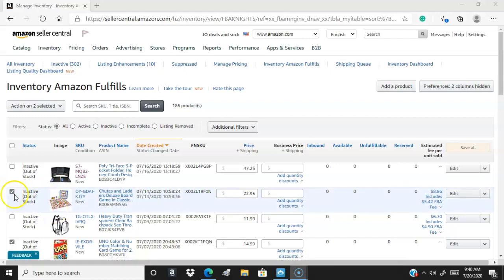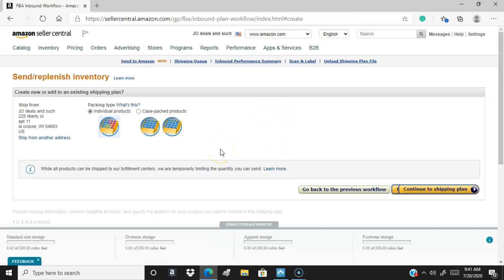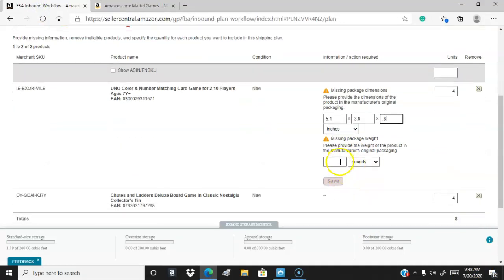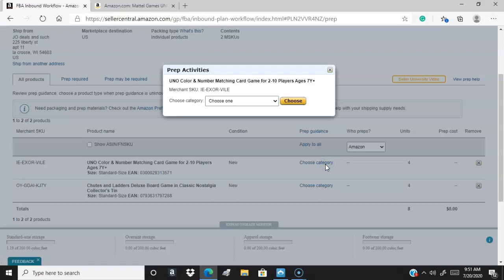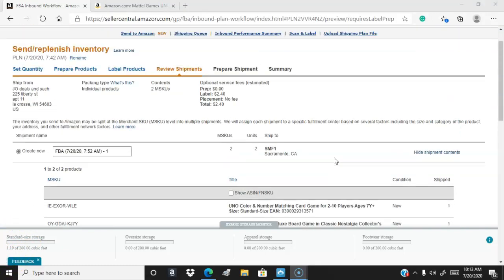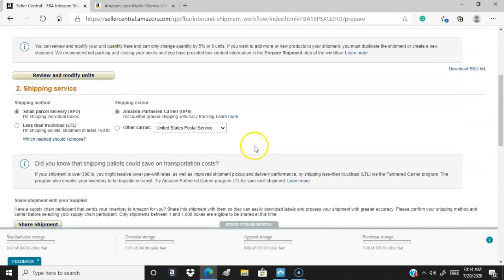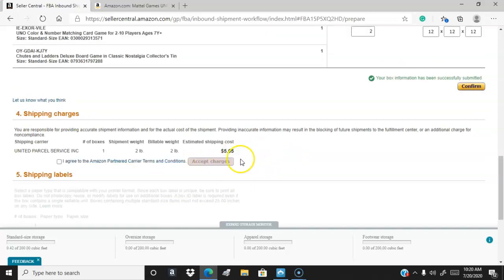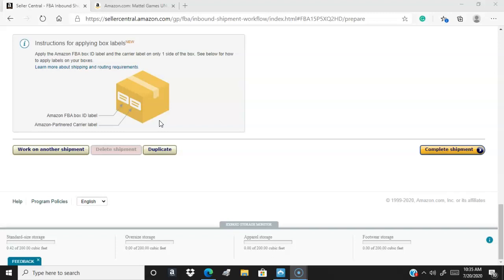Amazon FBA Step By Step Create Shipping into Amazon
In this video i go over how to create a shipping plan with Amazon FBA. Create a shipping plan from products you've sourced.